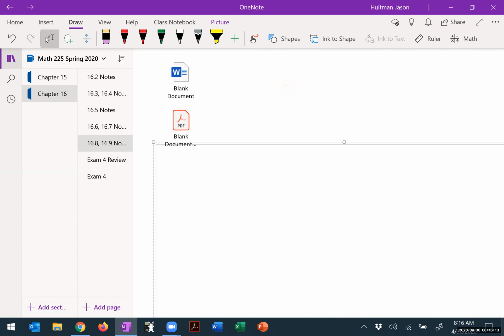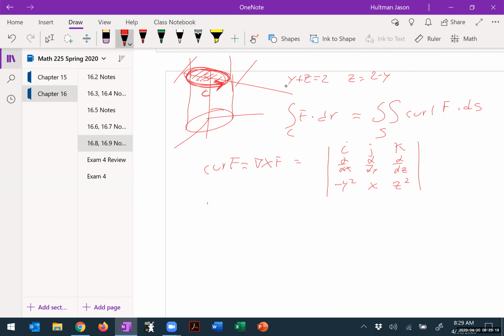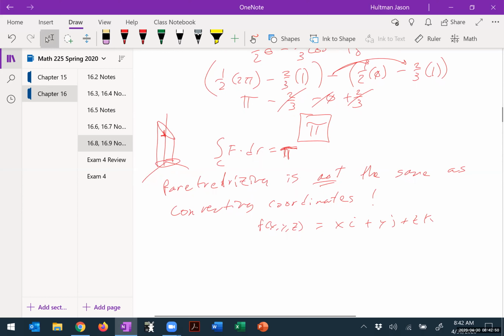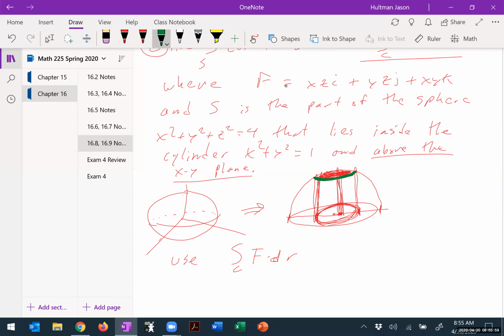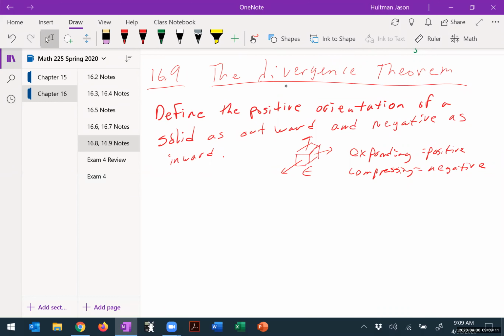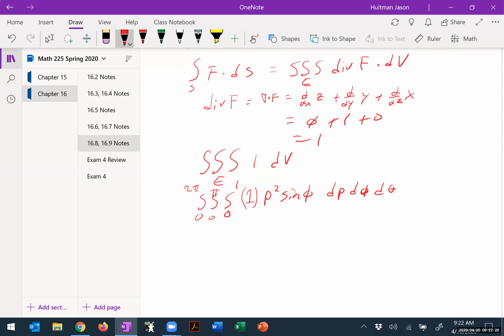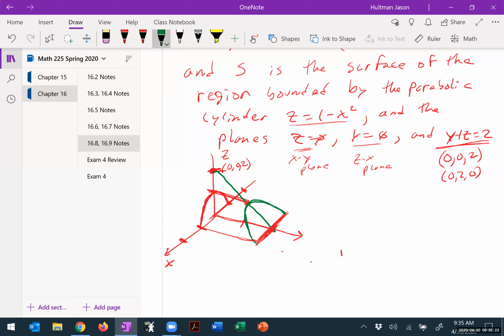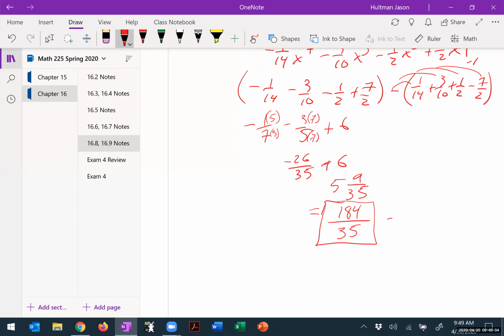Math 225 - 16.8 and 16.9 (old version)